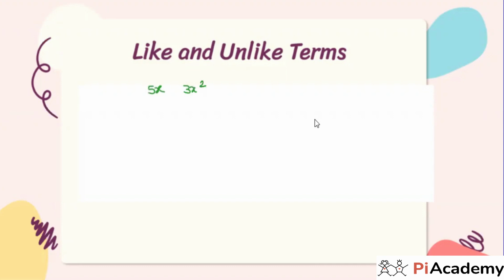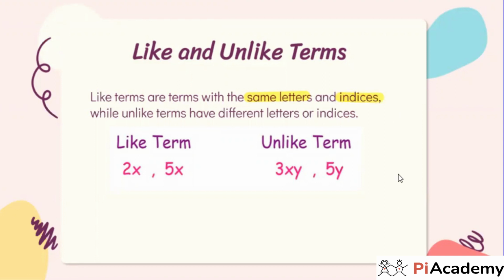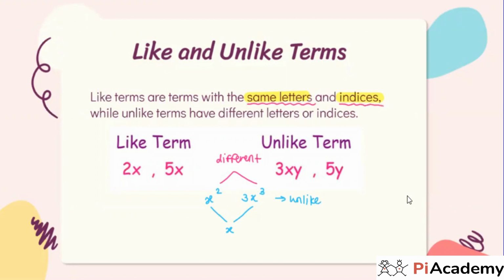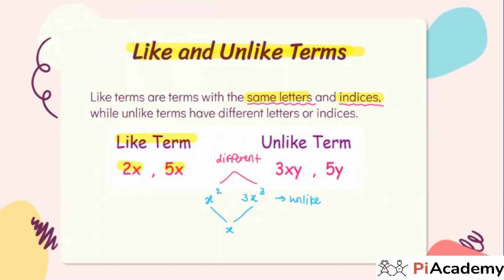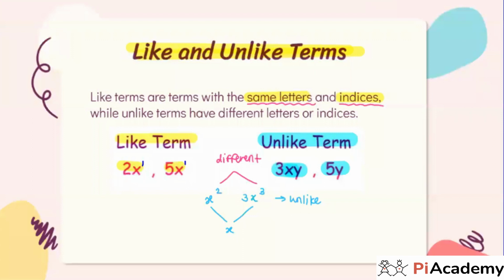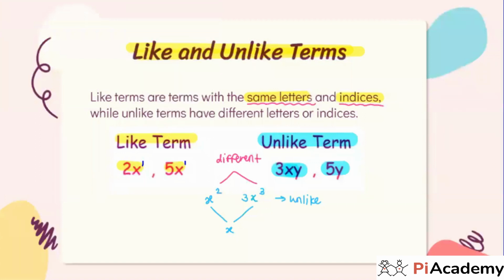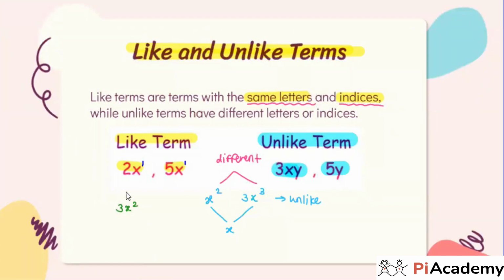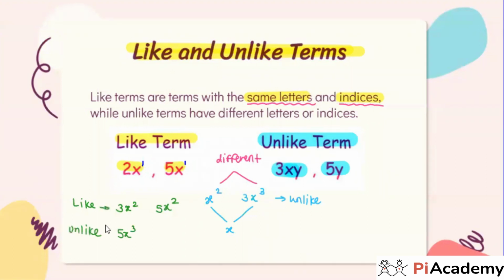Definition and Examples: Like and Unlike Terms | Algebra | 11+ Exam | PiAcademy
An algebraic expression (or) a variable expression is a combination of terms by the operations such as addition, subtraction, multiplication, division, etc. For example, 7x + 8.

An expression has 3 parts: constant, variable, and term.
A term is a variable alone (or) a constant alone (or) it can be a combination of variables and constants by the operation of multiplication or division.

Like terms are those terms whose variables and their exponent power are the same. The coefficient of these variables can be different. Unlike terms are those terms whose variables and their exponents are different from each other.

Let us learn more about them in this video.